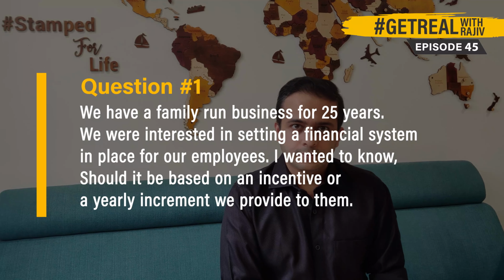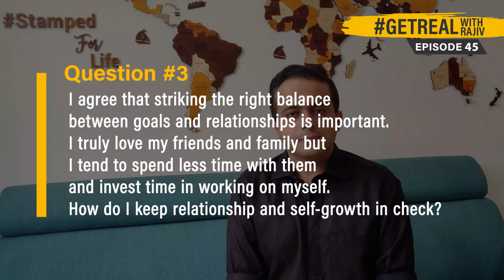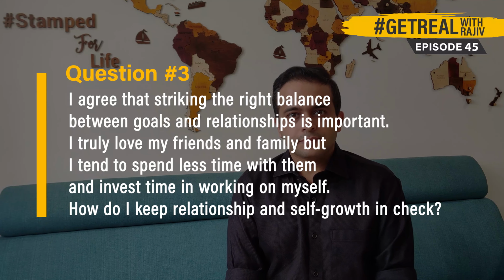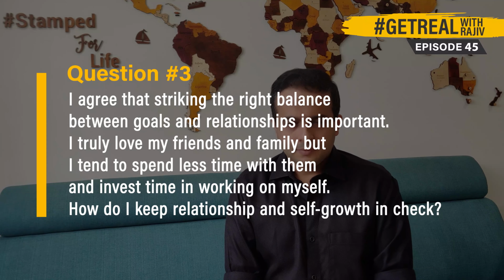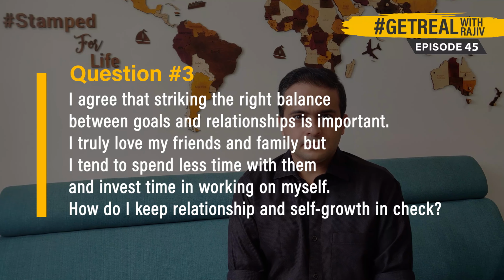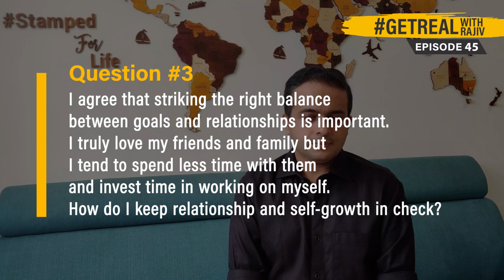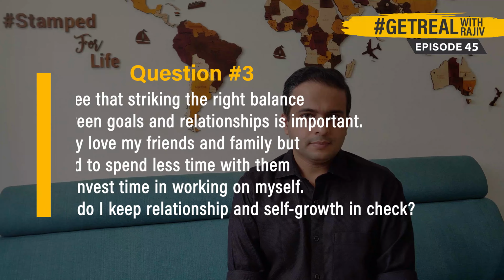Get Real Ep- 45 | Balancing Work, Family & Me Time | Coping With The Pandemic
Thank God It's Thursday!

And, that means ONLY one thing - it's Get Real-O-Clock! :)

We're onto the 45th episode of my weekly talk show GetReal where I answer your MOST burning questions on business & beyond!

I can't wait to get started and show you the week's questions.

So, let's get started, shall we?

In this week's episode, I'll be answering...

1. We have a family run business for 25 years.  We were interested in setting a financial system in place for our employees. I wanted to know, should it be based on an incentive or a yearly increment we provide to them.

2. We're just a startup not even on the board completely...
And all of this pandemic took place. How should I cope up with all of this? Is starting two different businesses at the same time a good idea?

3. I agree that striking the right balance between goals and relationships is important. I truly love my friends and family but I tend to spend less time with them and invest time in working on myself. How do I keep my relationships and self-growth in check?

4. You say if everything is dependent on the business owner it is not good for a business, but when we start anew we have to do everything ourselves. What are your thoughts on that ? And how do we get out of this and make things "not dependable on us"?